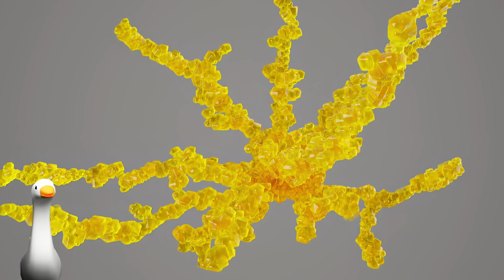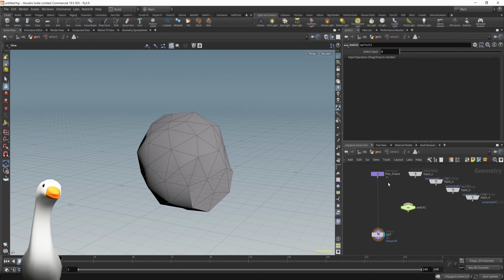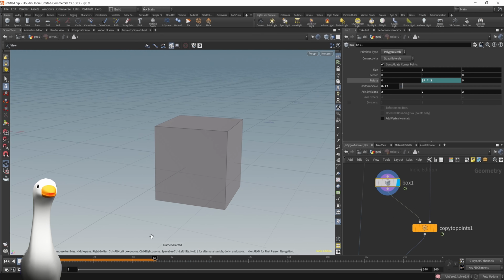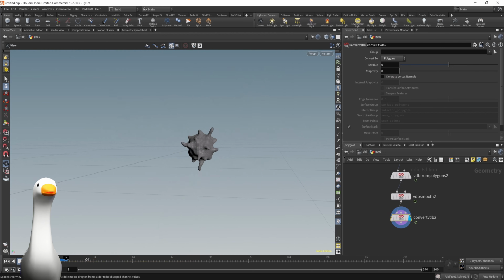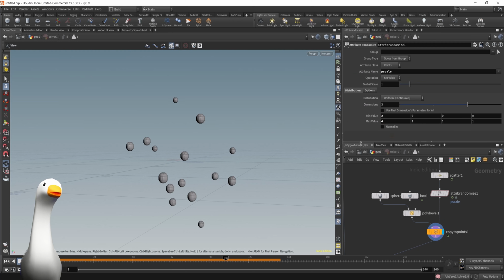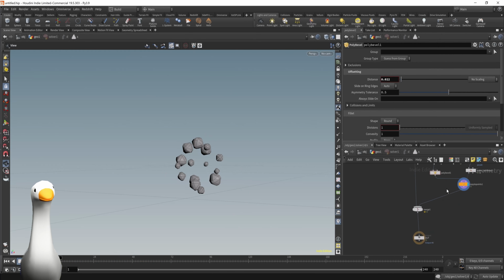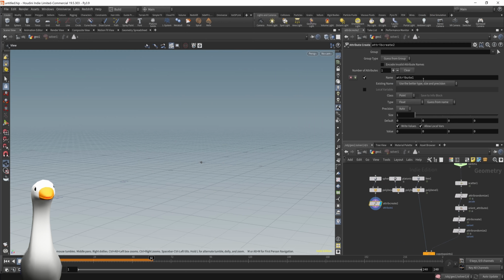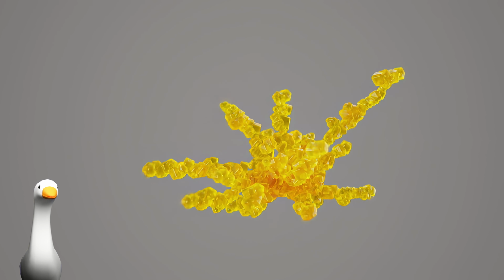SideFX Houdini Tutorial - How to grow structures using a solver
In this SideFX Houdini tutorial Ill show you how to grow structures using a simulation for procedural 3D modeling of things like crystals, icicles, minerals, rocks, or abstract geometry. Using a houdini solver SOP we can use the previous frame to continuously keep growing our geometry with a simulation using a growth solver. The 3d geometry is then converted into a VDB and the back into polygons so that the geometry can be meshed together for better refractive glass material effects. In finally rendered everything out in Redshift and composited it in After Effects for this final motion graphics animation. This is a great way to generate and simulate procedural organic 3D models like rocks, bacteria, or viruses, and you can simply switch out the seed geometry from a box to a dodecahedron and create a new 3D structure. I used this effect to model 3D THC weed Shatter for a Cannabis brand, which looks like golden glass or honey.

To download this houdini project (.hip) and all of my 3ds Max, TyFlow, and Houdini project files, visit: